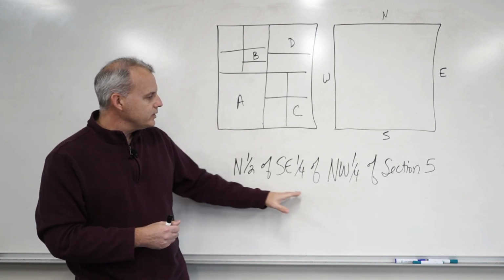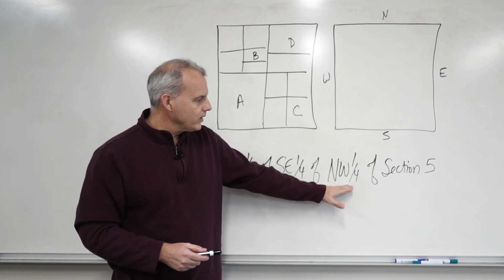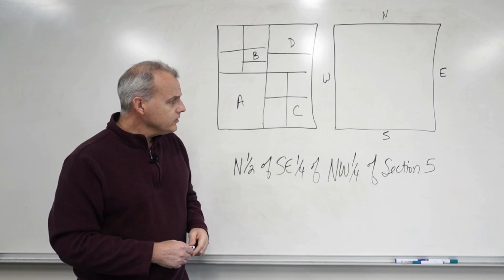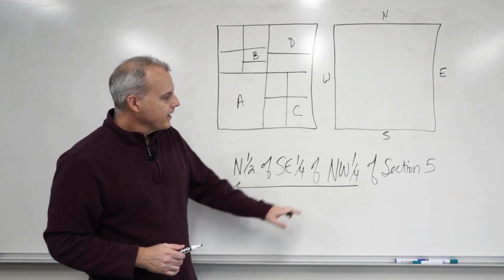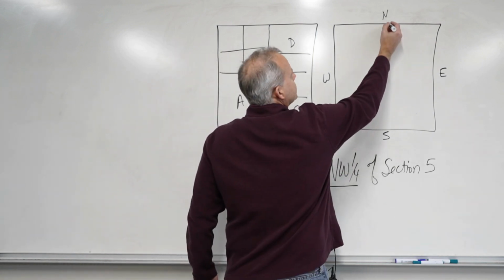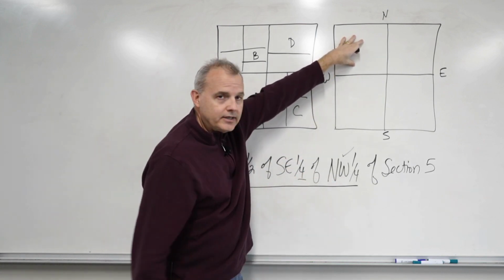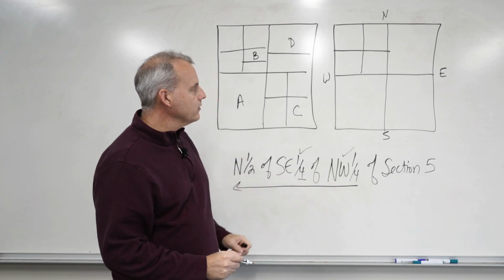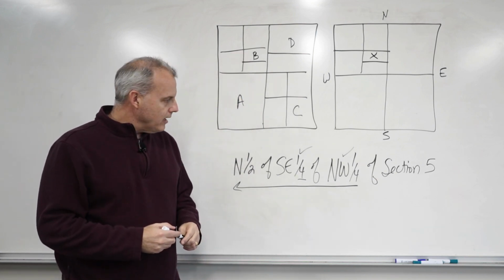Legal Descriptions and Sections of Land | Real Estate Exam Prep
Legal descriptions and sections of land are a form of real estate math that students studying for their real estate exam must know. These questions are part of the rectangular government system.  These real estate exam prep videos give you a step by step process for finding legal descriptions of a section of land and calculating acres in a section of land. Key real estate vocabulary words discussed in this real estate exam prep video are:

Government rectangular System (a.k.a. Government Survey System) -
Legal Descriptions -
Sections of Land -

Cheers,
Paul Vojchehoske